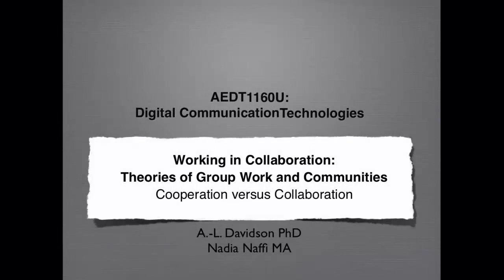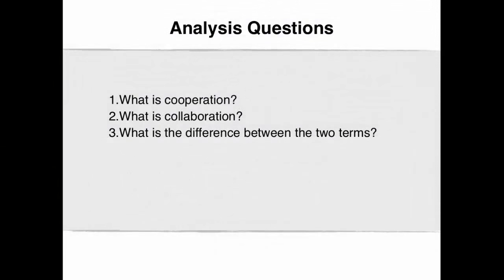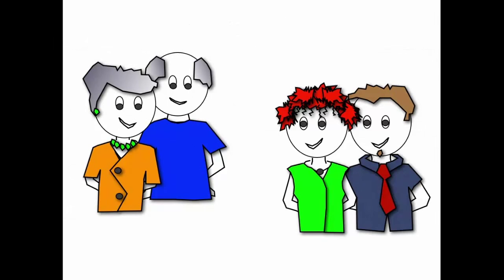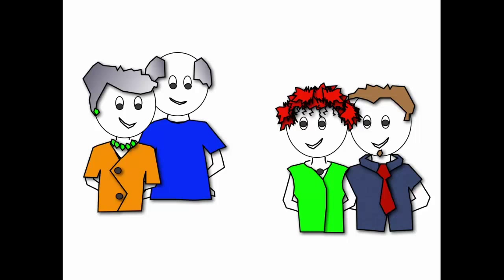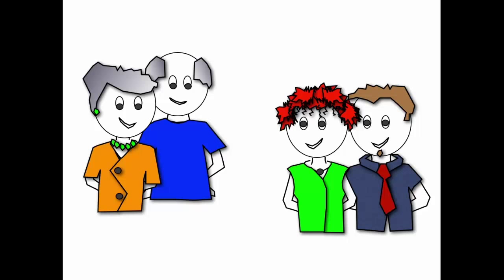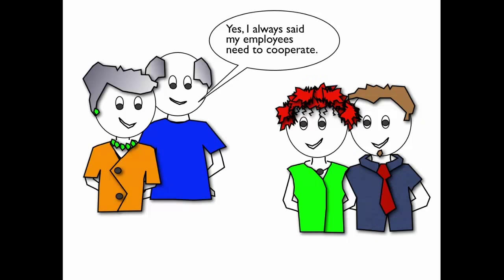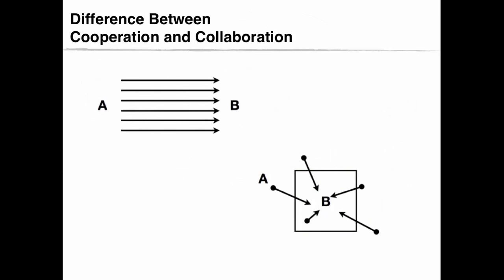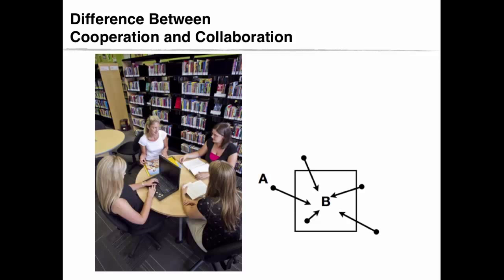10.1 Cooperation vs Collaboration